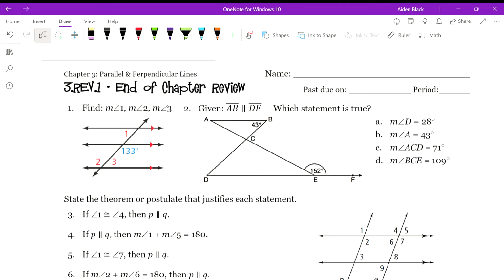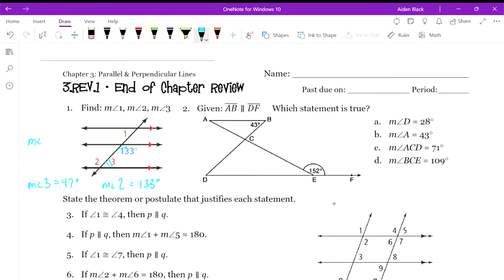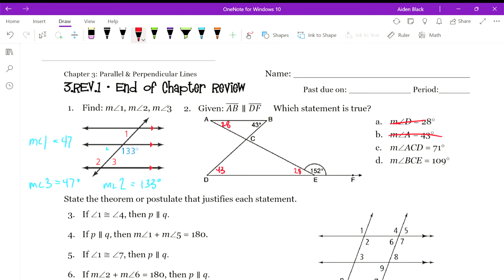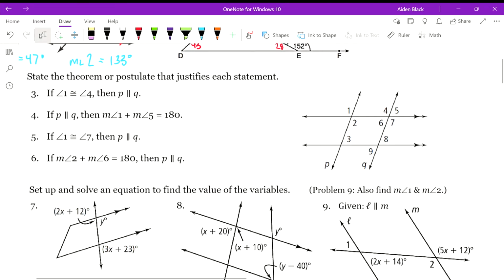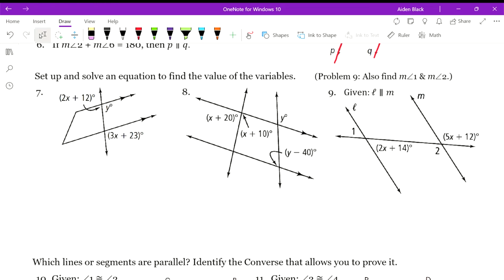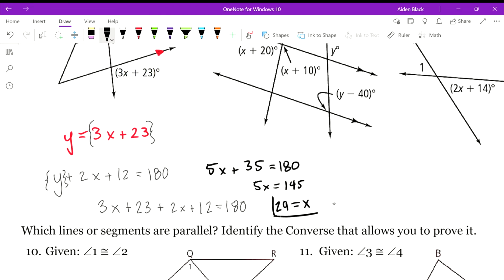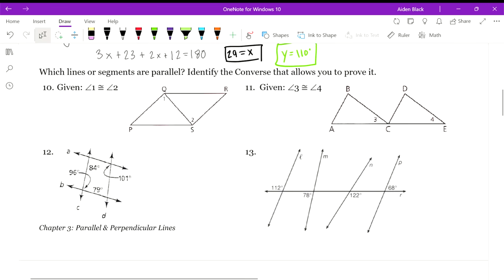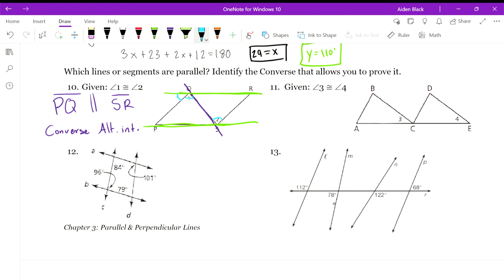Unit 3 Review I